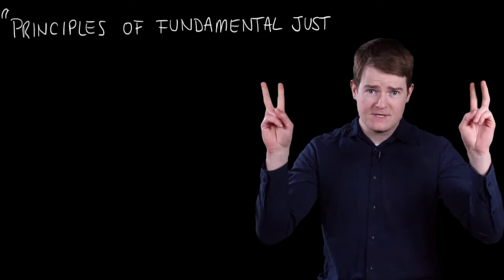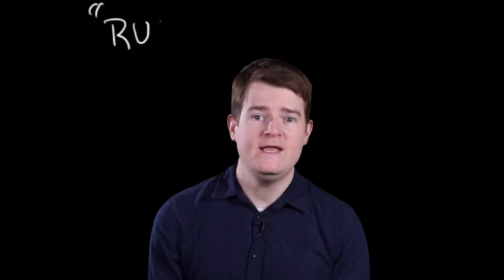A message for Diane Ablonczy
Conservative MP Diane Ablonczy’s recent comments on the Tories’ anti-terror bill demonstrate a profound misunderstanding of democracy and the rule of law.